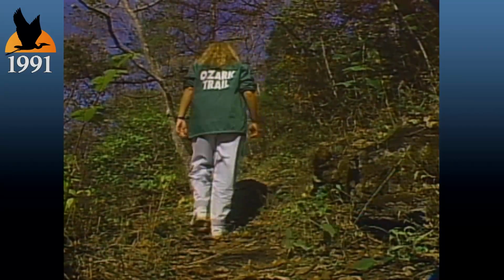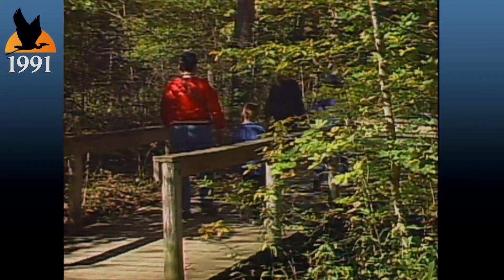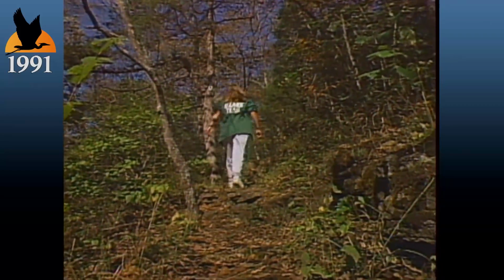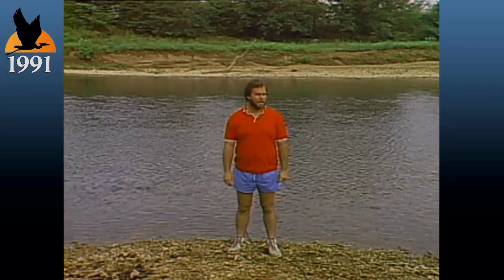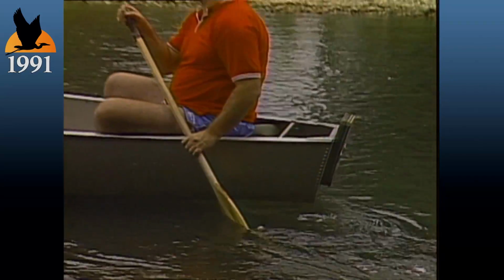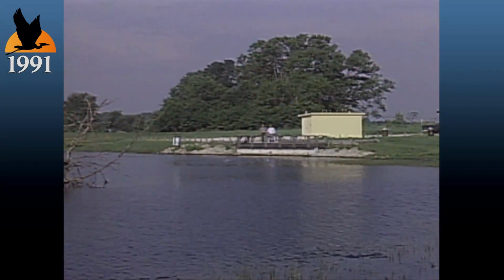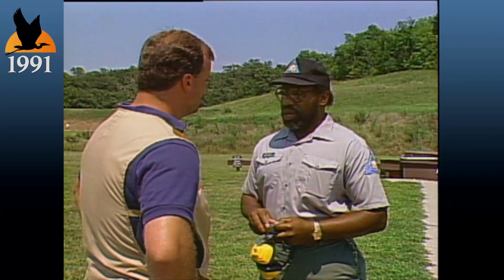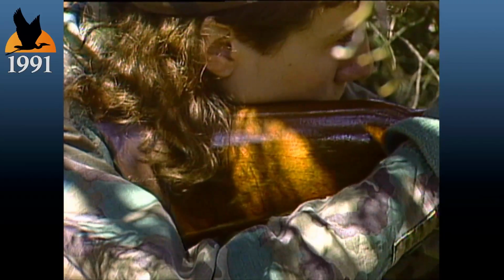Missouri Outdoors Archives: "Reed Area" (1991)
The Missouri Outdoors TV show aired from 1986 through 2007.
The 30-minute program was produced by Missouri Department of Conservation.

NOTE: Information contained in this program may be outdated.